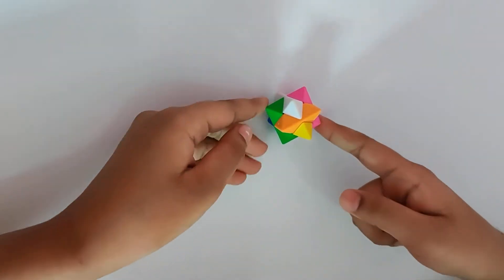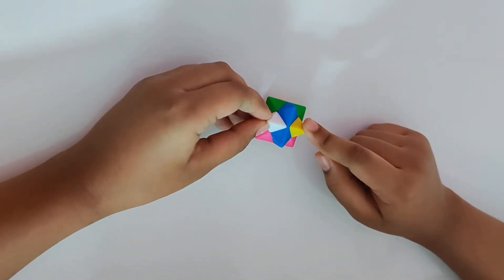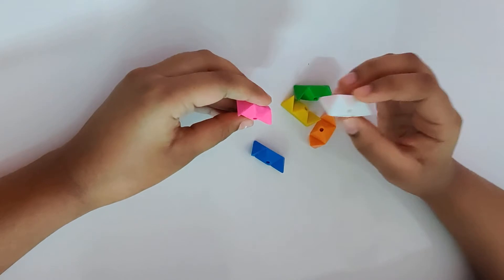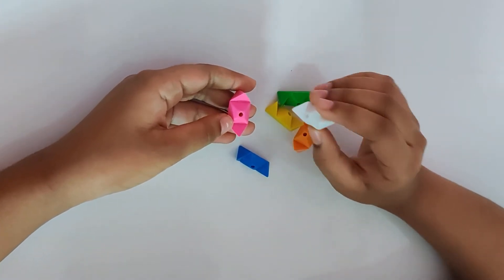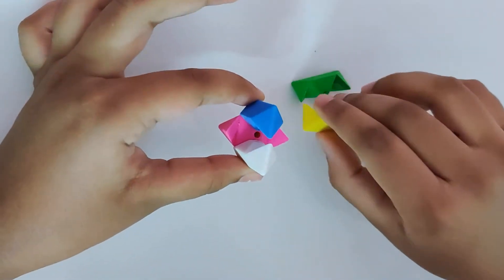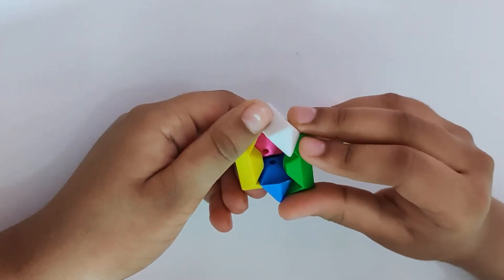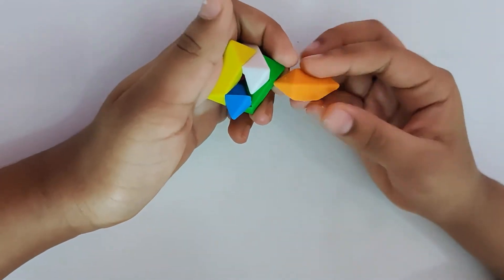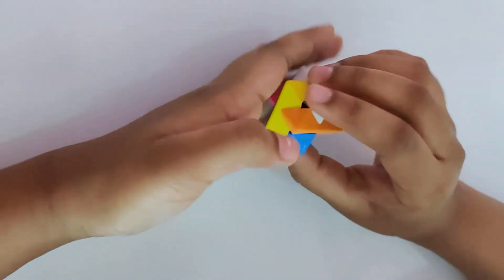How to solve eraser Burr puzzle?